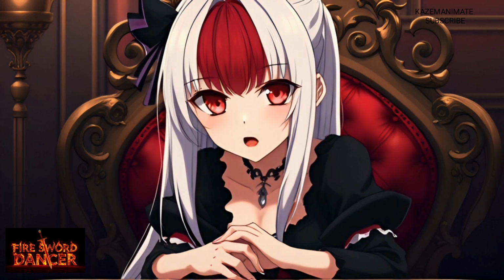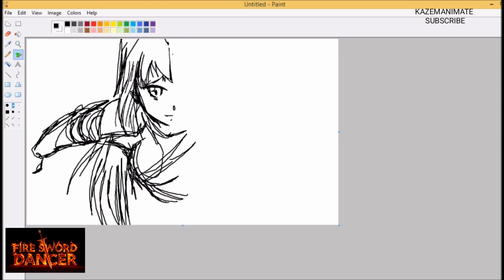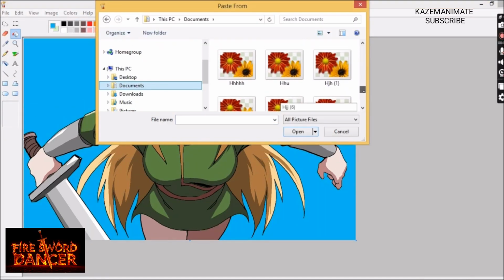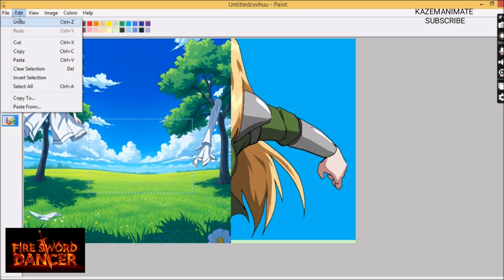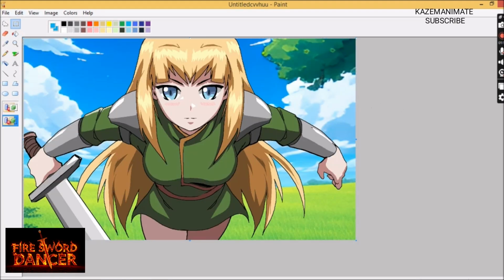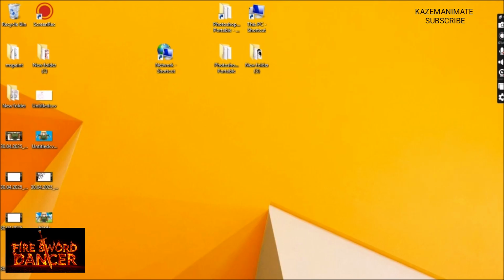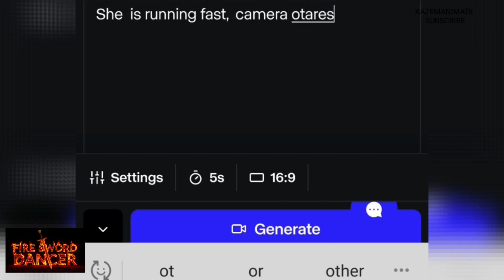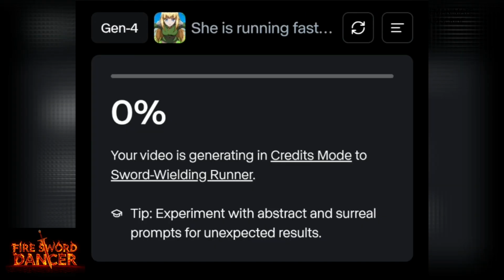HOW TO MAKE ANIME USING PAINT + RUNWAY A.I PART 1/10 SUBSCRIBE (WATCH FULL VIDEO!)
This a clear tutorial of how to make anime using RunWay A.I and Microsoft Paint or photoshop or any simple drawing software.

Part 1 covers the process of using 2D drawn images and animating with RunWay AI engine. Part 2 will cover story boards, animating fight scenes and how to draw anime using just the shape tools if your inexperienced with drawing